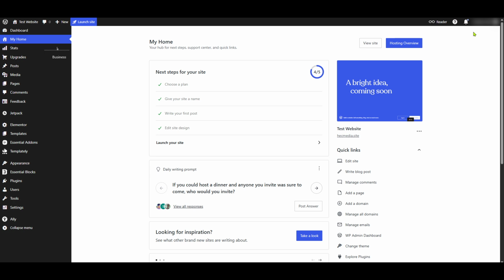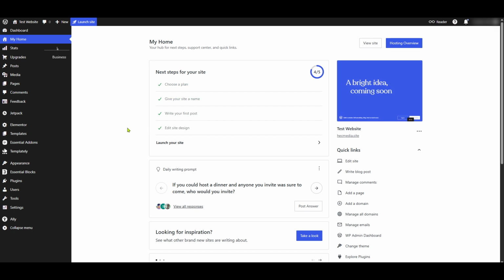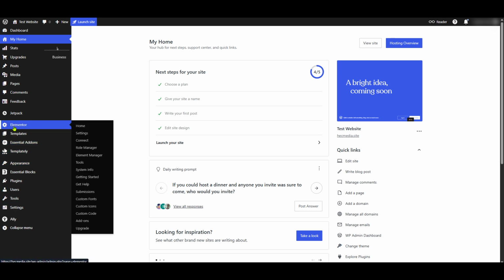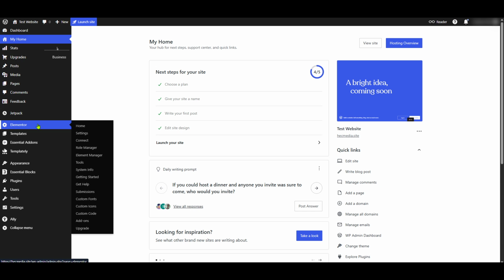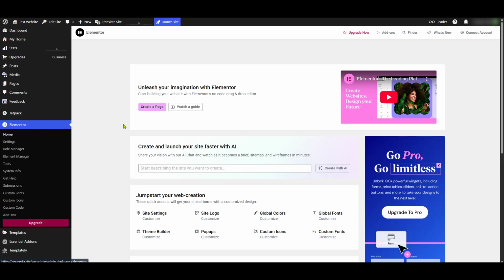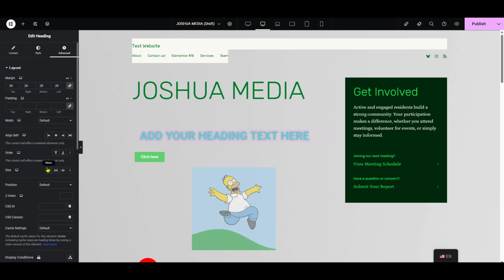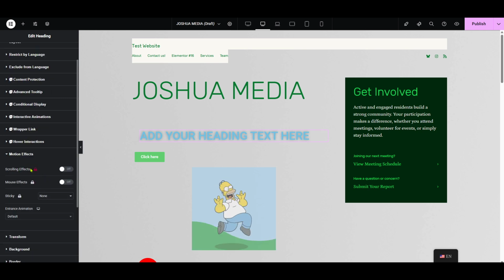How To Create Parallax Effect In Elementor Parallax Scrolling Effect (Full 2025 Guide)